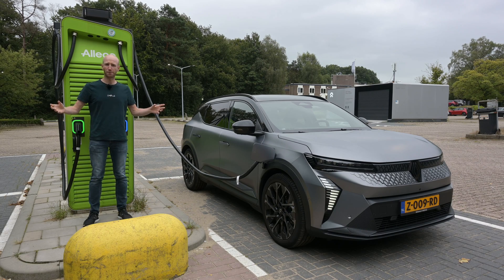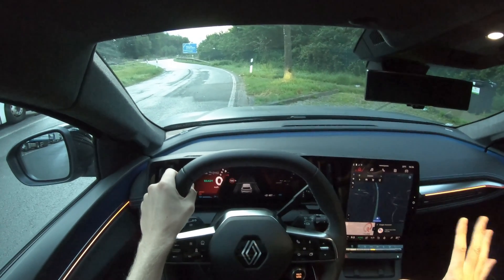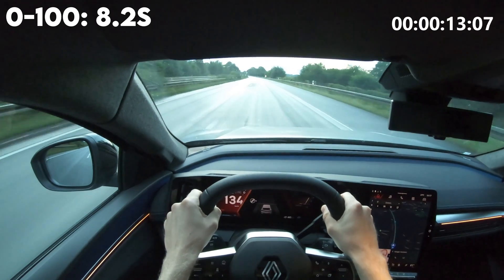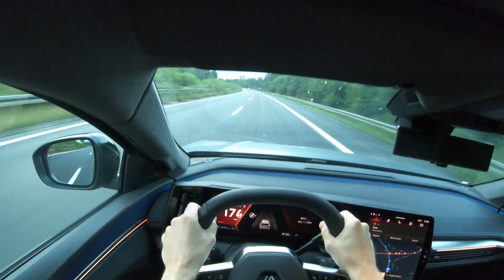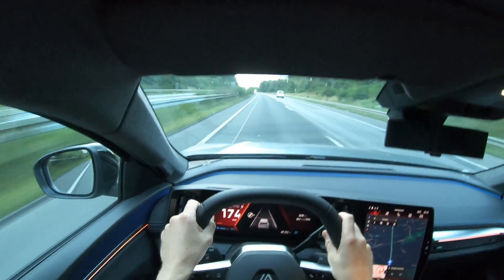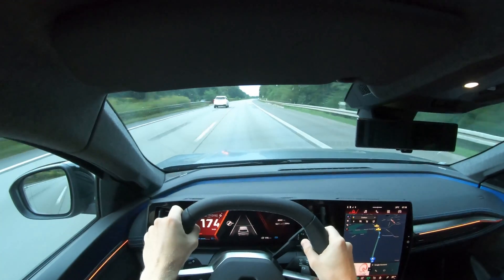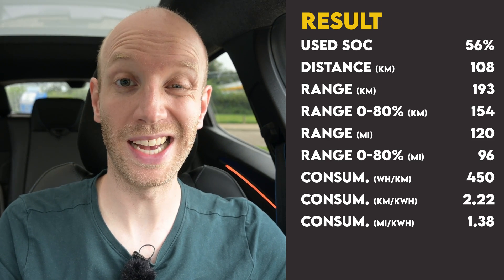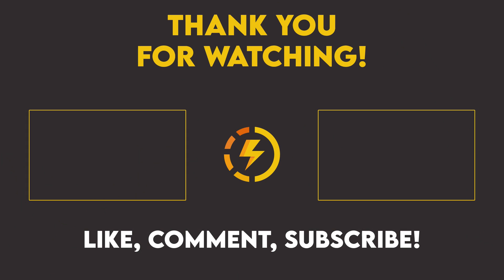Renault Scenic E-Tech | 0-170km/h Acceleration and Top Speed (Range Test)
The 2024 Renault Scenic E-Tech 100% Electric Long Range has a top speed of 170km/h. How fast can it accelerate from 0-100 and to its top speed? And what is the range while driving that top speed (range test)? Let's find out on the German autobahn.

🚗 Renault Scenic E-Tech 100% Electric 🚗

🕒 Timestamps 🕥
0:00 Intro
0:50 Accelerations and range test
8:25 The result